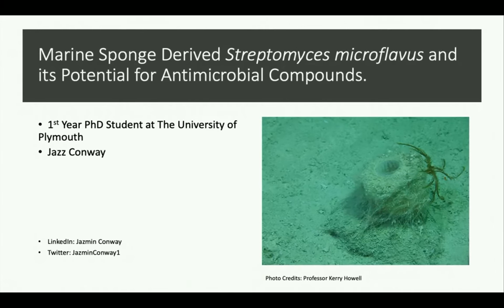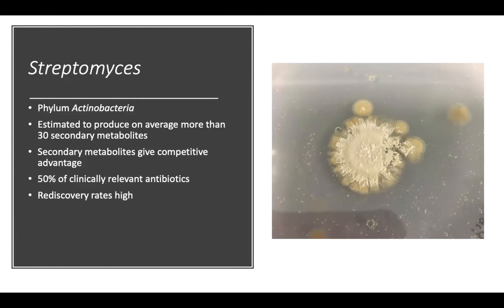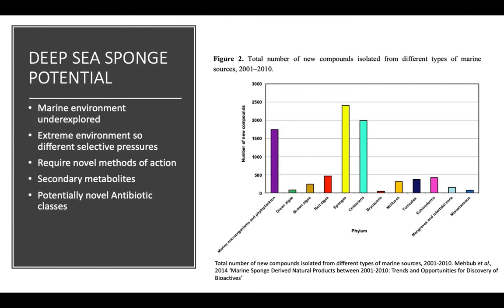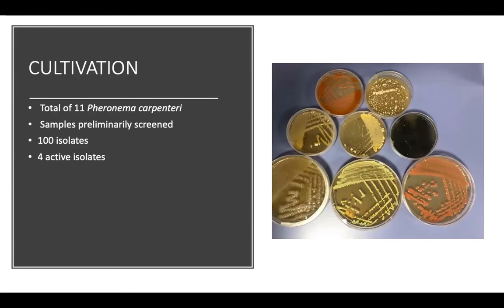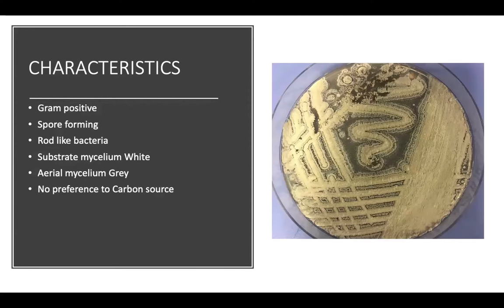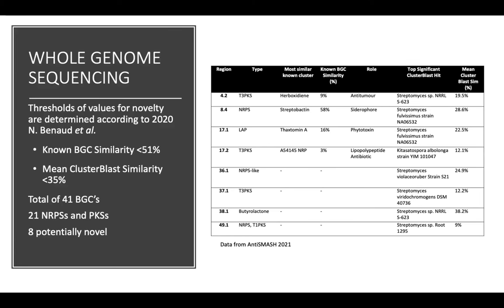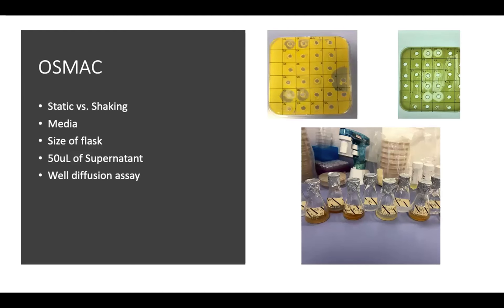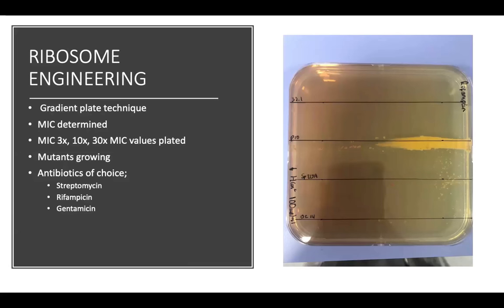Jazz Conway (PhD Student) – University of Plymouth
Marine derived Streptomyces microflavus producing antimicrobial compounds active against Gram positive pathogens

Jazz Conway is currently a PhD Student with Professor Kerry Howell and Professor Mathew Upton at the University of Plymouth. She is working to mine novel natural products from marine environments, with the aim to characterise the microbiome of diverse Marine environments, develop cultivation methods for previously uncultivable micro-organisms, as well as identify novel antimicrobials produced by isolates.

This is a presentation from the Antibiotic Discovery Accelerator Network (ABX) virtual meeting held on 17th December 2021. For more information on the ABX network, please